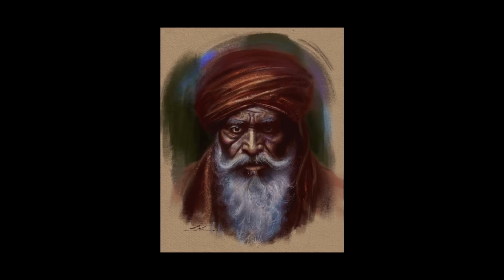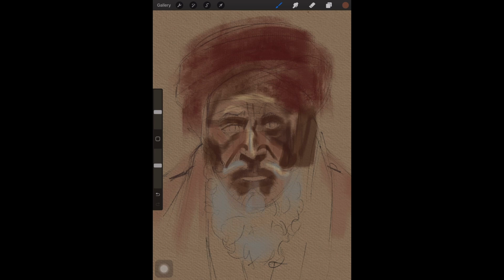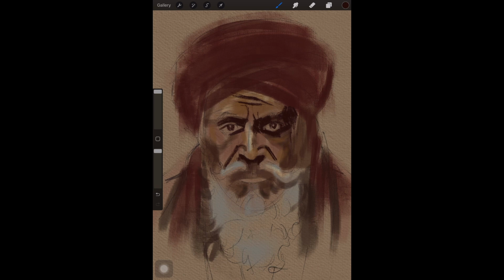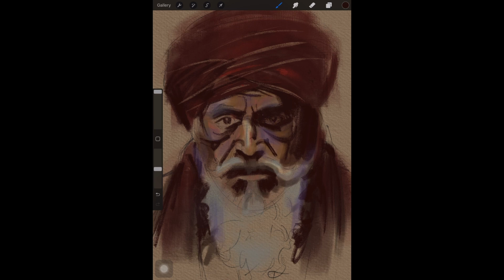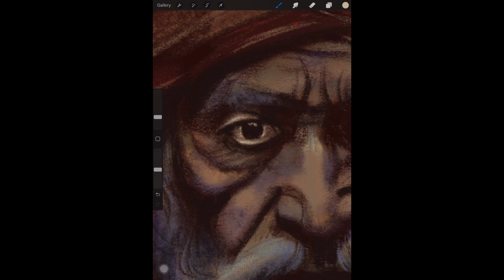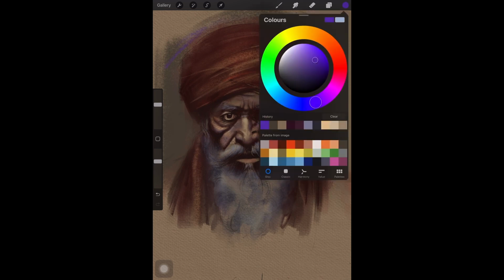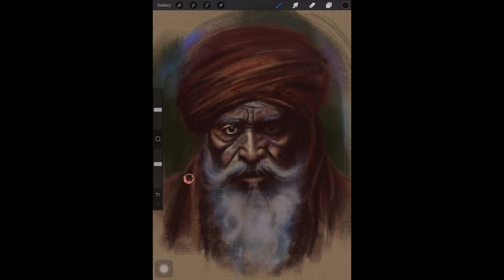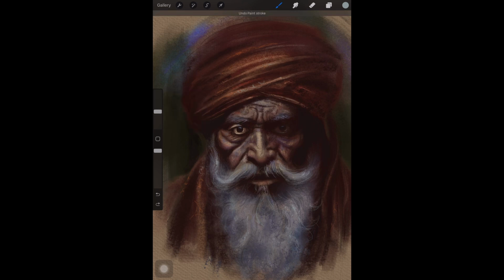Perfect Pastel Secret in Procreate, Real time record Start to Finish.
Perfect Pastel Secret in Procreate

What is the method of pastel painting?
What does pastel mean in painting?
How to create a pastel painting?
पेस्टल पेंटिंग कसे तयार करावे?
Pastel Portrait
pastel painting in procreate
Easy Beginner Tutorial! // How to Paint with Pastels in Procreate
[Part 1] Easiest Beginner iPad Procreate Portrait Tutorial Ever!
How to use Pastels in Procreate - Full tutorial
Create Soft Pastel Drawings on Your iPad in Procreate
How to paint in Pastels in Procreate
The Procreate Pastel Masterclass
Is there a pastel brush in Procreate?
How do you make a pastel painting?
How to do soft pastel art?
Procreate मध्ये पेस्टल ब्रश आहे का?
Pastel Painting in procreate free
Pastel painting in procreate iPad
Pastel painting in procreate iPad Pro
Pastel painting in procreate app
Procreat free
How to Paint with Realistic Pastels in your iPad | Epic Pastels
HOW TO PAINT WITH PASTELS BRUSHES IN PROCREATE
Pastel Pro Pack Procreate Brush Set
Learn to Draw Pastels on iPad in Procreate - Art
How to Mix SKIN TONES using PASTEL Sticks & Pencils | Portrait
oil pastel portrait
Pastel Portrait Tutorial ~ How to draw Realistic glowing SKIN TONES using Pastel Pencils.
Digital portrait - Classic - avvart
iPad Pro painting
iPad Pro Digital painting
Ipad art
Ipad Drawing
Drawing on iPad

The Players:
Grahame Lesh - Electric guitar
Kirby Hammel - Keyboards and organ
Jeremy Hoenig - Drums and percussion
Connor O'Sullivan - Bass, acoustic guitar, electric guitar, and synthesizers